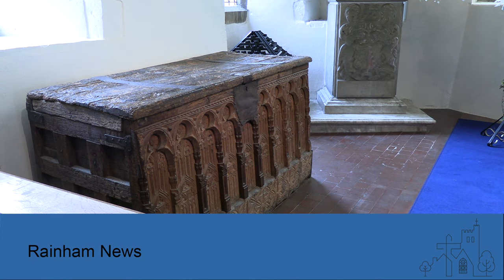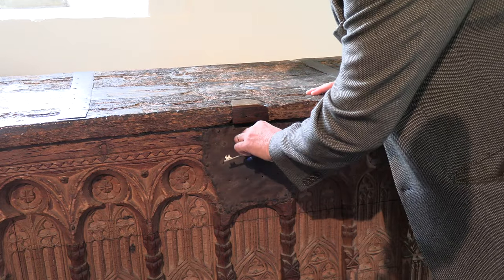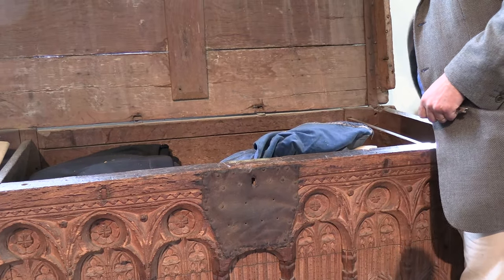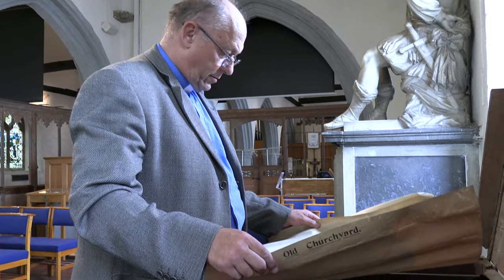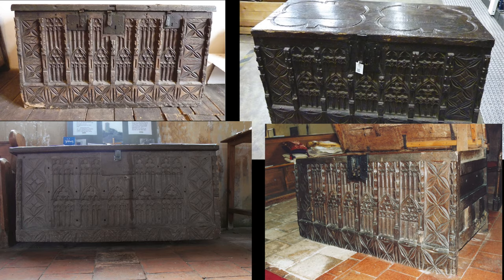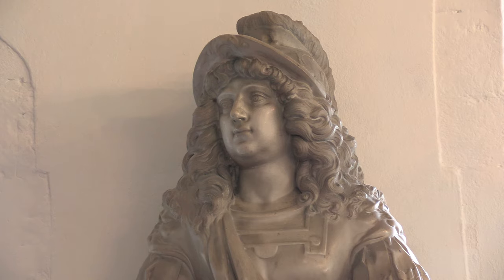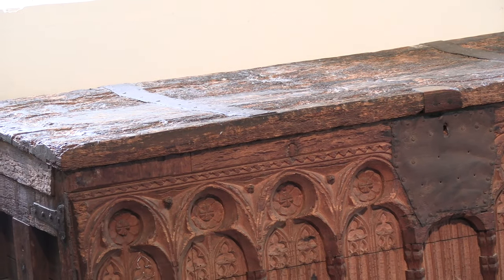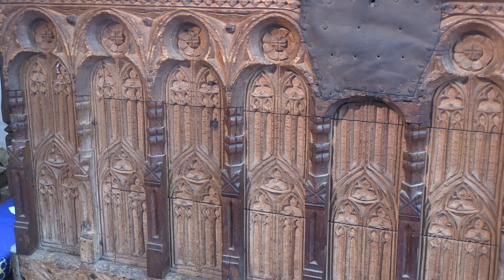Medieval Chest Mystery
St Margaret’s in Rainham is one of a few churches in the East of England that have kept an oak chest for nearly as long as the church has been in existence.

The medieval box has been  known as a Kentish chest for centuries.

Now new research could mean it will have to be re-classified because it has come from much farther afield, as Sandy Fleming has been finding out.

⛪️ To support the ministry of St Margaret’s Church through giving